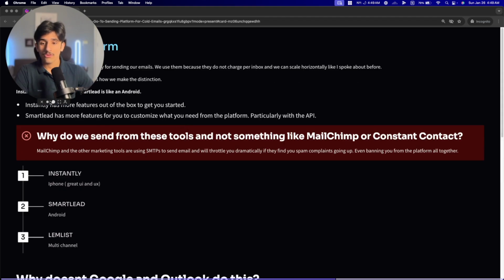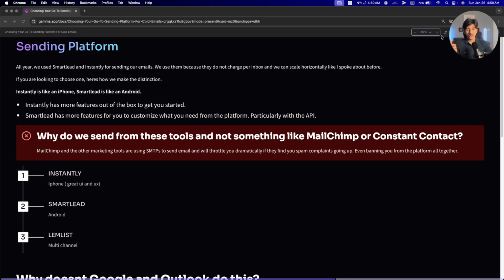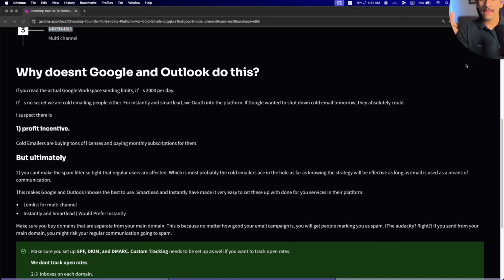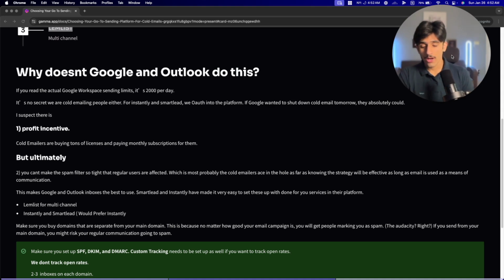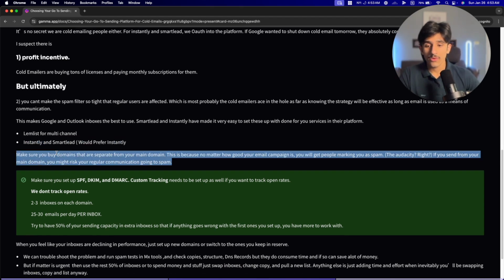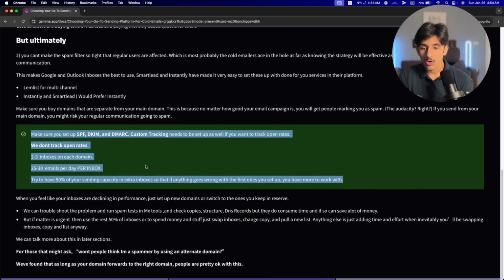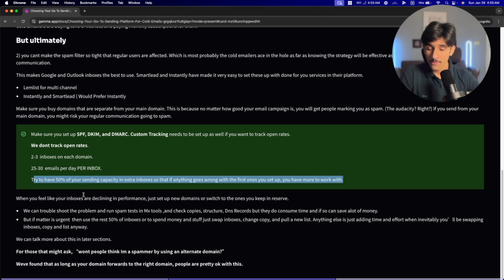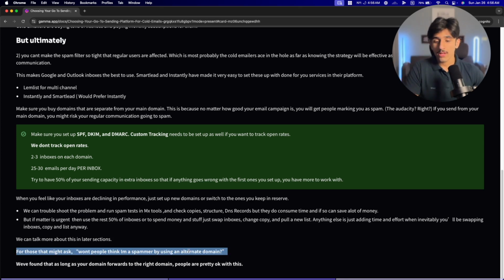How we get massive success with cold emails for our B2B SAAS clients 🚀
Leadamax is an agency solely focused on helping B2B Martech SaaS Companies add more financially qualified customers into their pipeline, Scale their pipeline, Grow Annual Recurring Revenue (ARR) and eventually increasing company valuation.

And its all done by our multi channel outreach campaigns and if you don't get results as promised on our call, we will keep on working for free till you do.

If you want your outreach strategies and multi channel approach, to stand out, book more demo calls, and produce real results, this is for you!